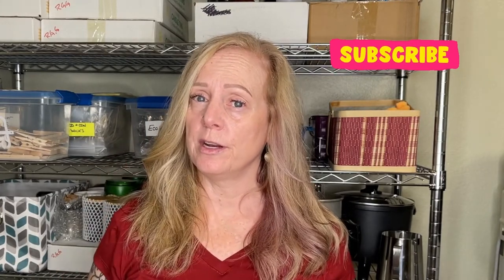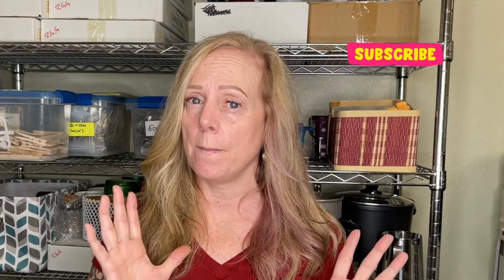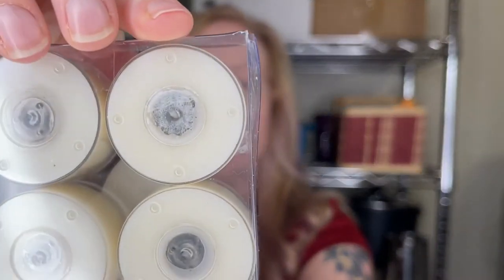Handling Negative Feedback / Customer Complaints / What should you do? / Freedom Wax Results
Getting customers isn't always easy so when we have new customers, we strive to keep them coming back! After all, word of mouth and repeat customers are how your business will grow! Handling compliments and positive feedback is easy. What do you do when it's not so positive? Let's talk about it!

THIS & THAT:

I had to find a new video-editor. I've also been working on creating my Brand! I can barely draw stick figures, but I've started using CANVA and it is SUPER easy to use! I've designed business cards, posters, created videos and more!

My new Amazon Faves:

Diamond Gem Silicone Molds
**I'm going to use these to create wax melts and decorate candle tops!

1.2 L Large Batter Funnel with stand
**Recently saw this in a few Insta videos to make pouring my candles and tarts easier! Video will follow when we test!

8 1/2" x 11" Clear Goodie Bags
**PERFECT for packaging Bundles for your shows!

12 x 15 Thank you Bags / Plastic / Royal Blue
Pack of 50
Perfect size for holding large candles, tarts, & more! Very sturdy!
Received several compliments at our show!
Also available in white

Other Amazon faves that make your life easier!
Apple Corer
Candle Making Starter Kit Tealights
200 Pcs Metal Wick Tabs
Wax Melt Warning Labels
Digital Multi-Function Scale Clear Jars
10 oz Navy Blue Candle Jars with Bamboo lids
8 oz Thick Glass Jars with Black Lids
Freedom Soy Wax
Candle Wick Centering Device
Candle Thermometer
Candle Warning Labels
Avery Printable Blank Oval Labels 1 1/8” x 2 ¼”
Seekone Heat Gun
Presto Cooker
Large Ladle, 12 oz with 16” handle, Stainless Steel
Small ladle, 4 oz with 6” handle, Stainless Steel
Thank you card stock
Staying Organized / Daily Planner: (It's Great! You fill in your own dates!!!)

Packing & Shipping Supplies:
6 x 6 x 4 Shipping Boxes
8" x 8" x 6" Shipping / Pkg Boxes
Environmentally Friendly Shipping Peanuts

Also, anything you want to talk about in upcoming videos, any questions you have, drop them in the comments. If I don't have the information, I'll do the research and share it!

In collaboration with my husband's Store